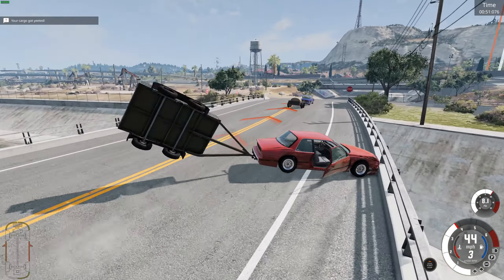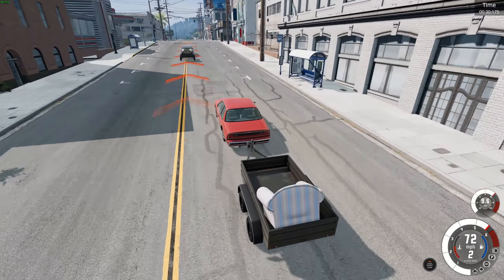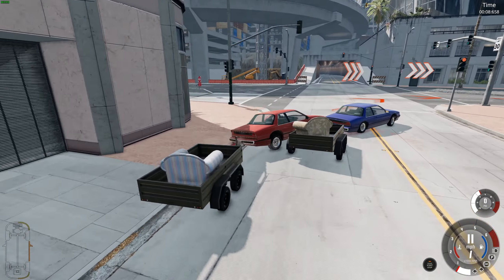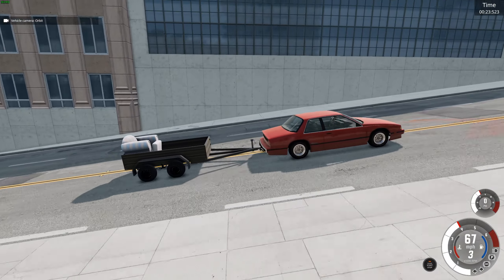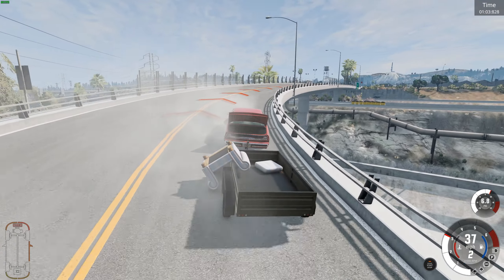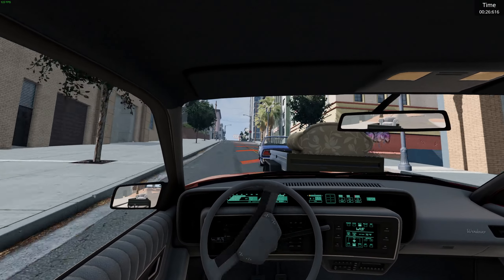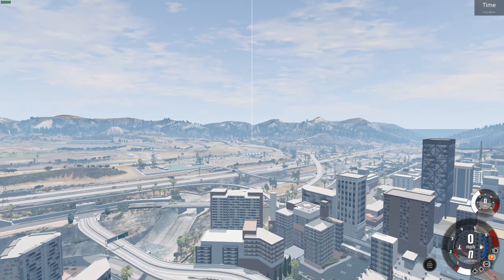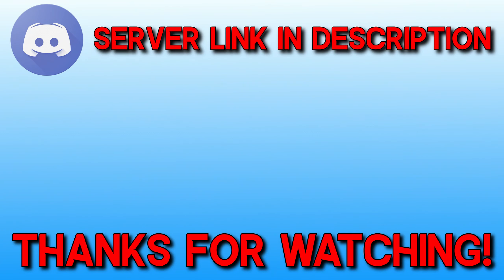HECTIC TRAILER RACING! - BeamNG Scenario Mod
Today we're trying out this scenario for BeamNG called Trailer Rivals. We have to race against an opponent whilst we both haul a trailer!